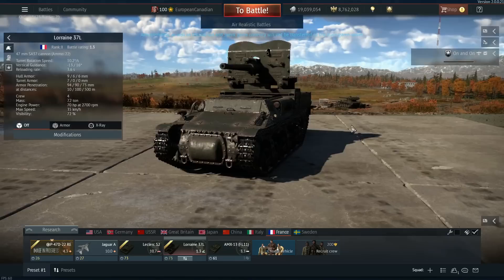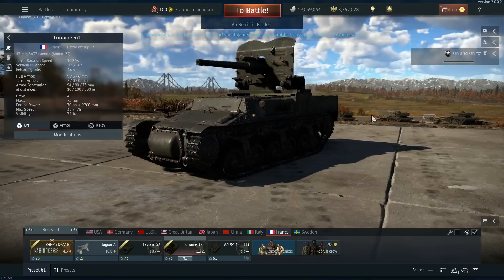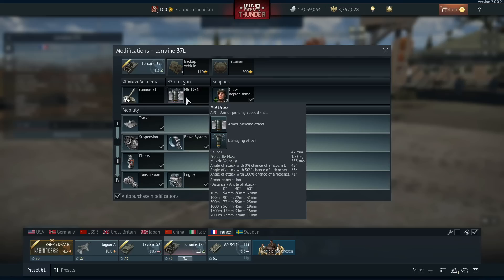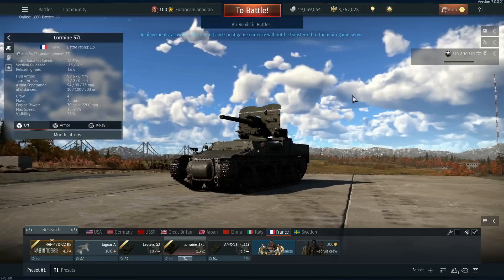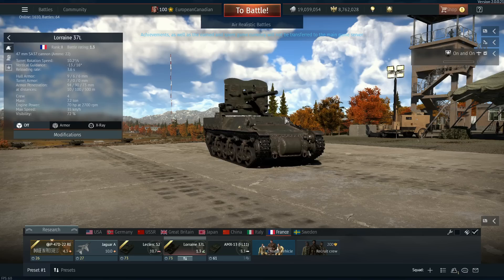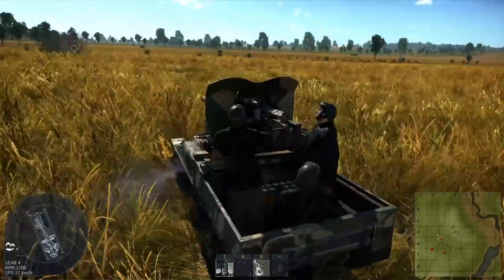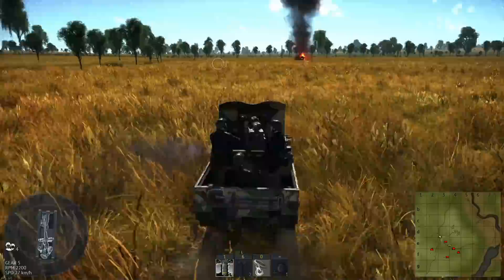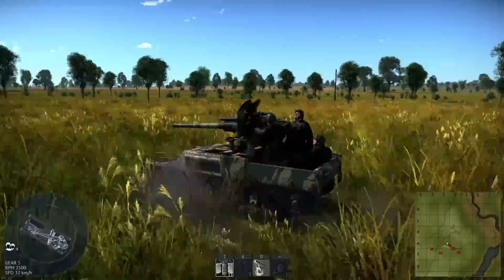Lorraine 37L - 2ⁿᵈ Dev Server New Power - War Thunder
This is a general overview of The Lorraine 37L on the 2ⁿᵈ New Power Dev Server.